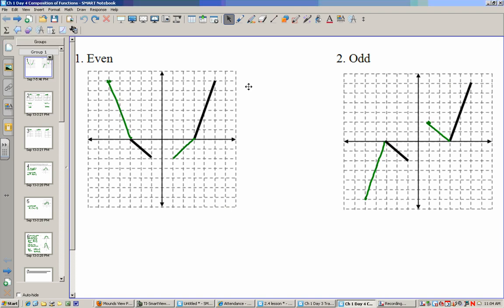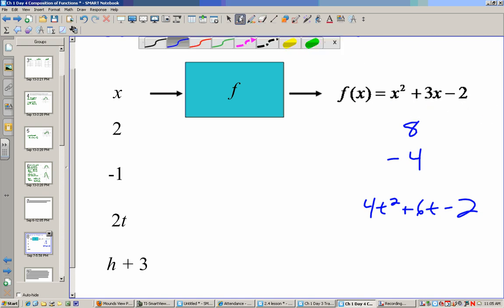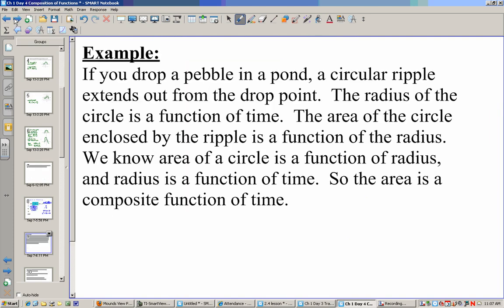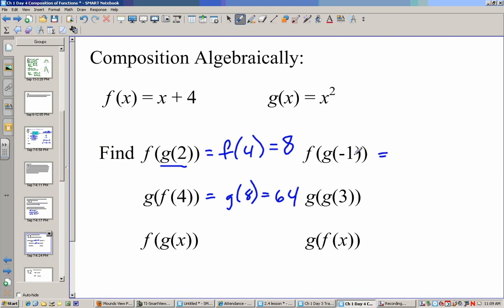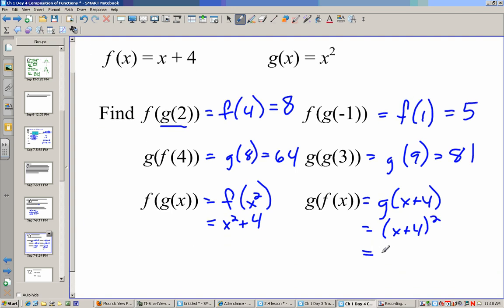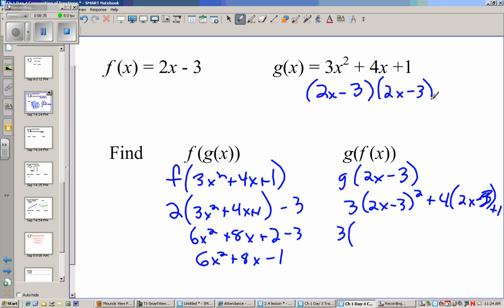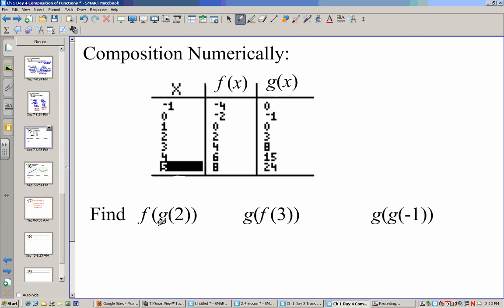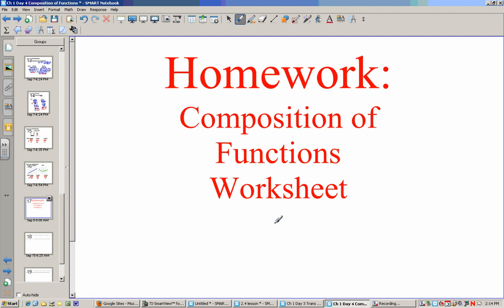Squeeze Ch 1 Day 4